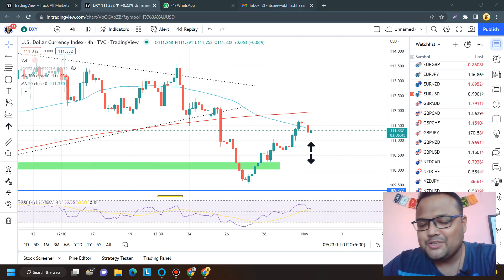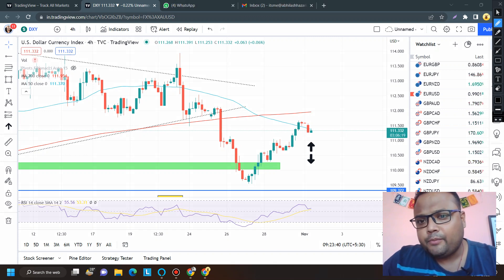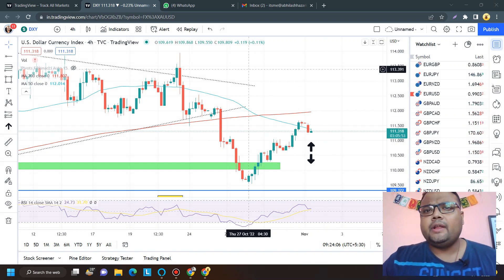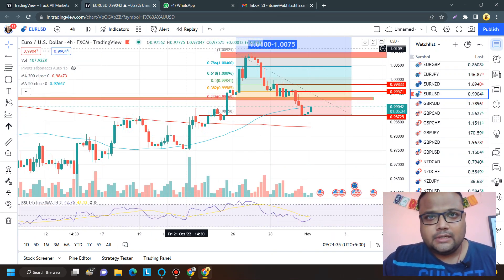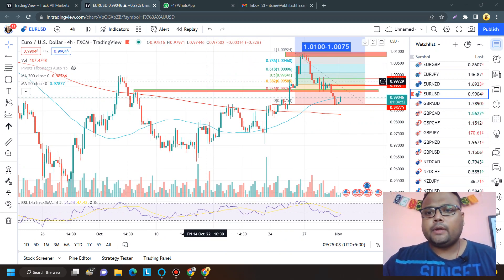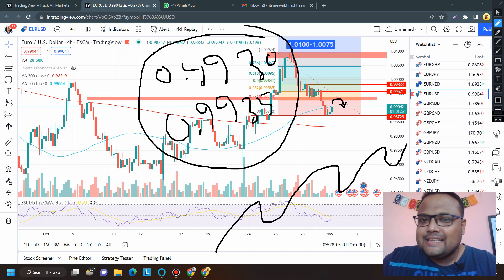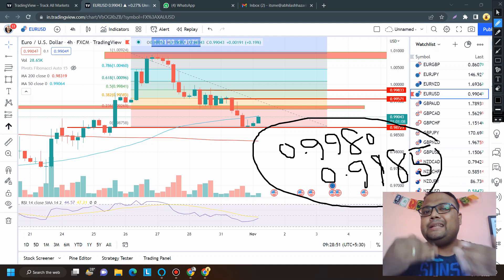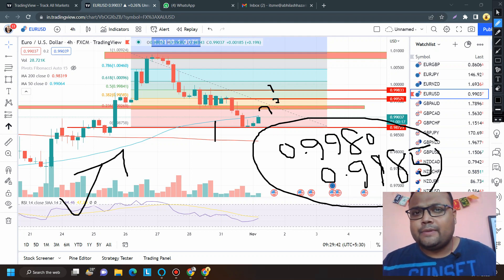EURUSD Strategy Today 1-2 Nov | EUR USD Analysis Today 1-2 Nov | EURUSD Forecast Today 1-2 Nov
[Surprise Inside]